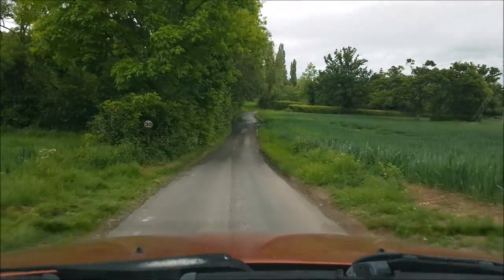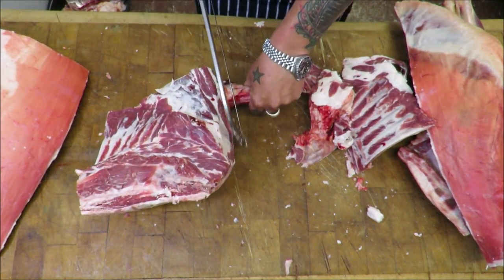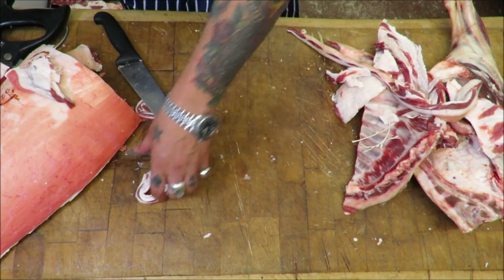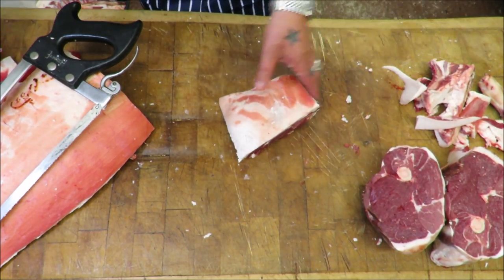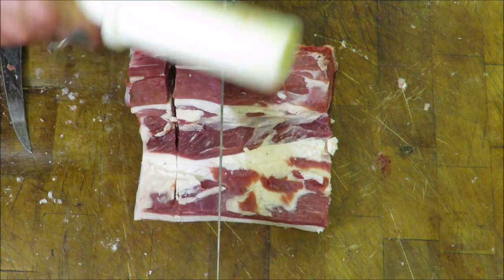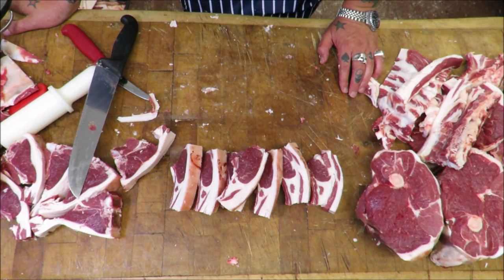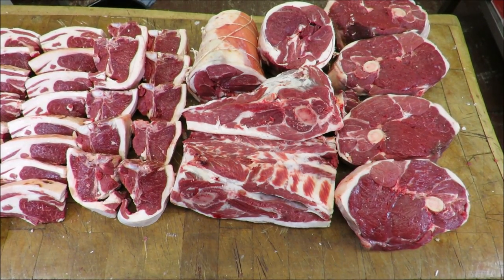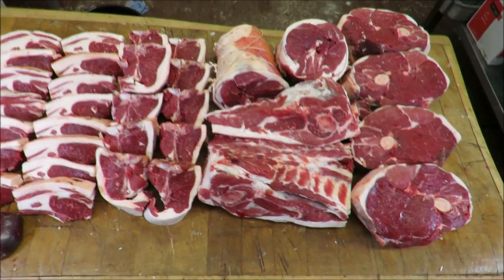Whole Lamb Butchery In Real Time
A whole English lamb cut up in real time... I was asked to butcher 3 wonderful lambs for a farmer friend, I decided to set up my camera and just let it roll as i cut up the last lamb to his specification, as he wanted them prepared in a certain way, heres how i did it. Enjoy